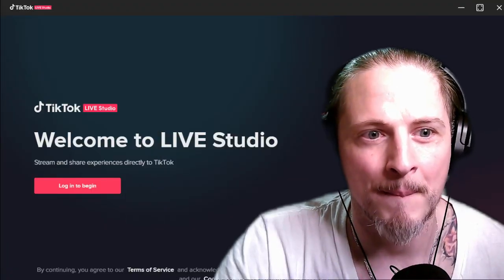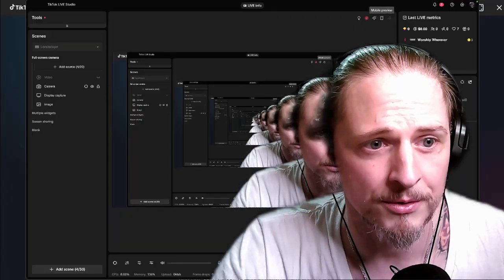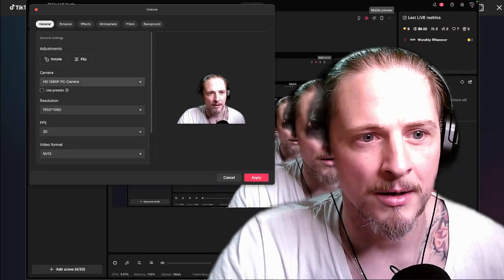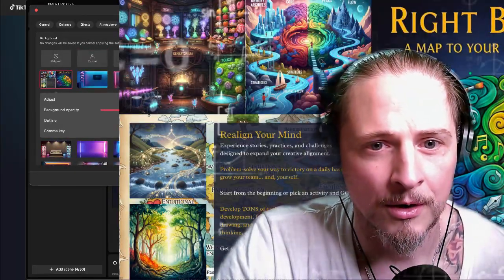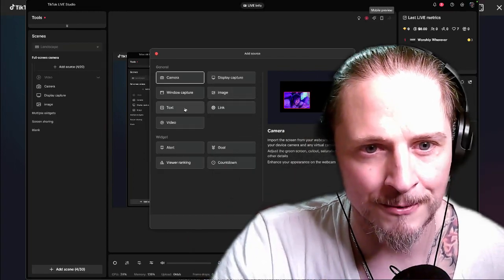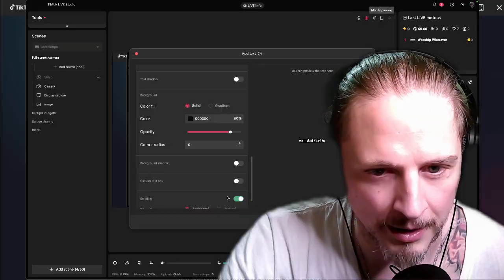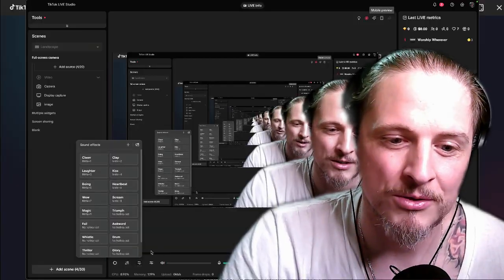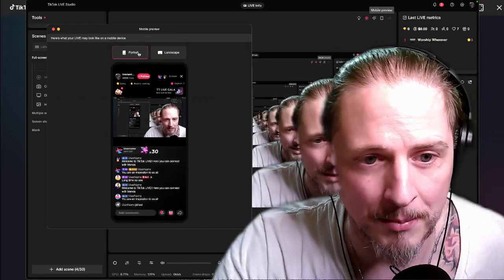2026 TikTok Live Studio Overview Tutorial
No more OBS! Check out this quick in-depth overview of the latest TikTok Live Studio and let me know if you have any questions in the comments.